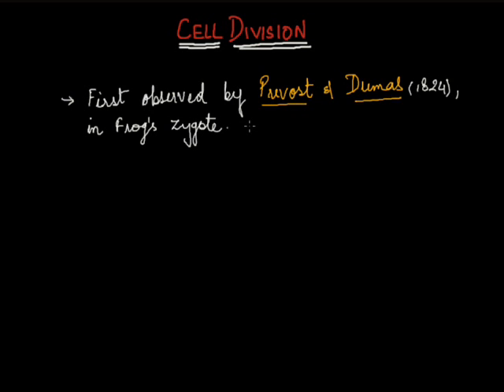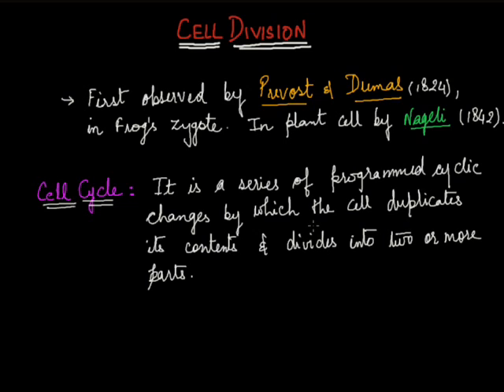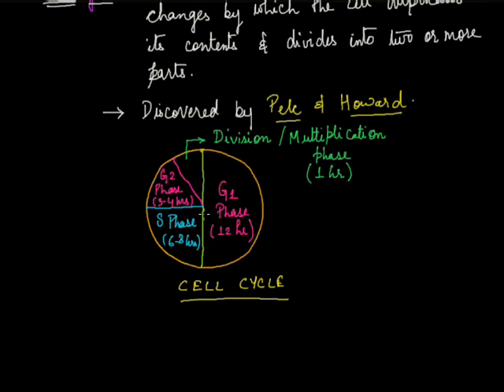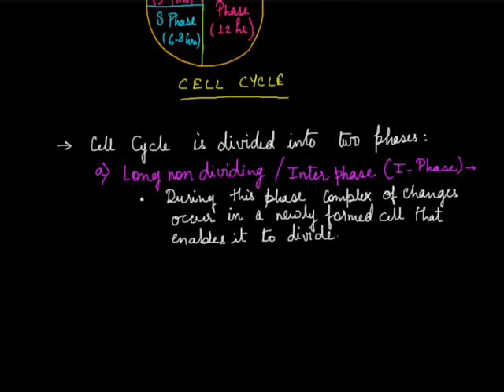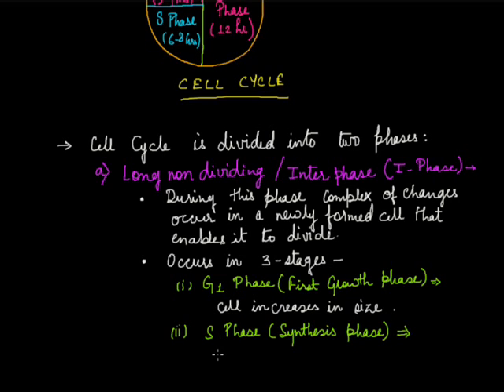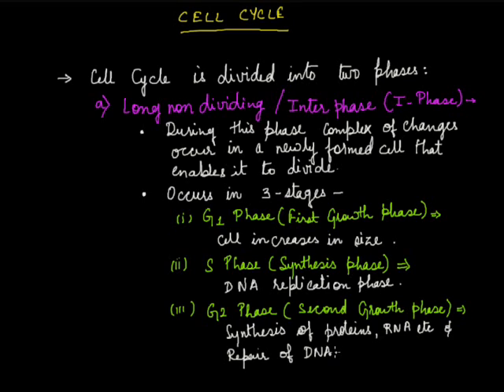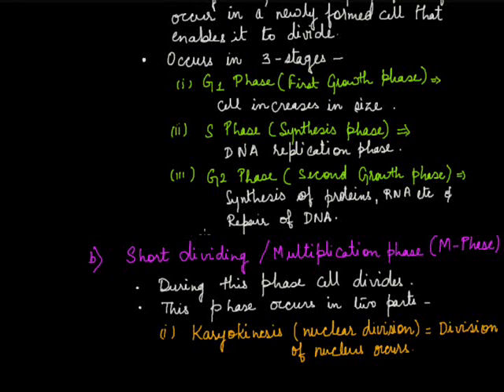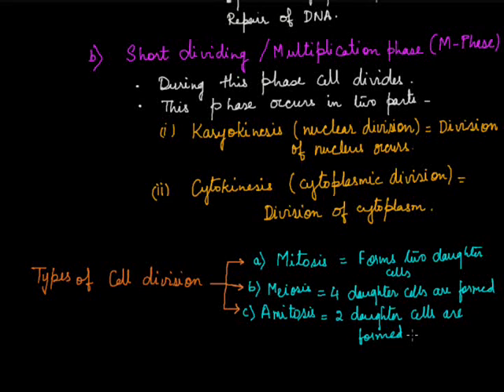Cell 011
Cell division-cell cycle